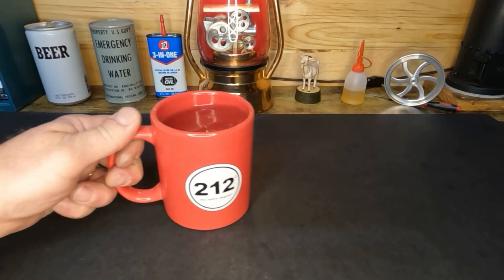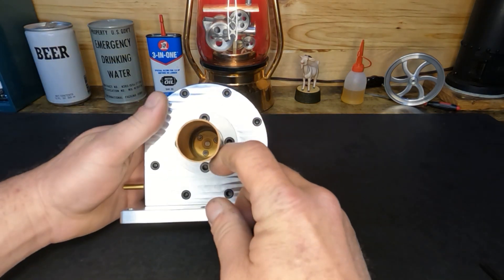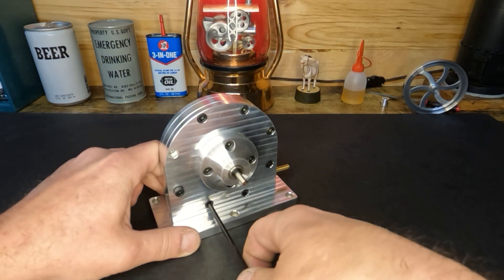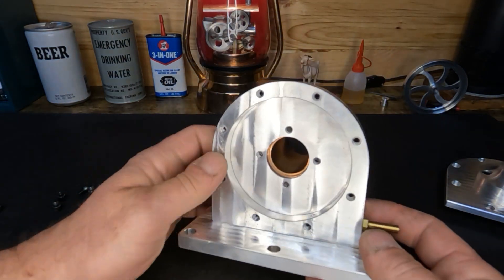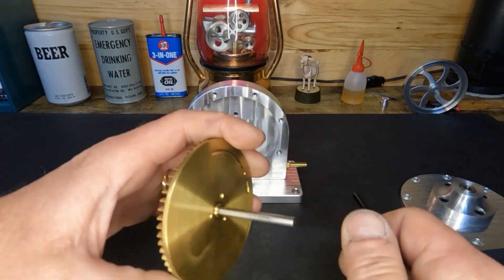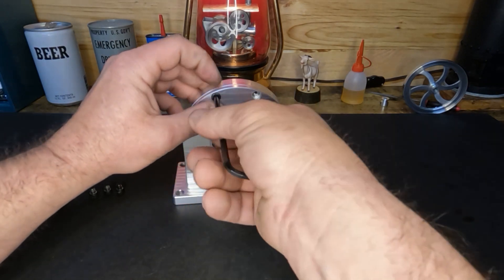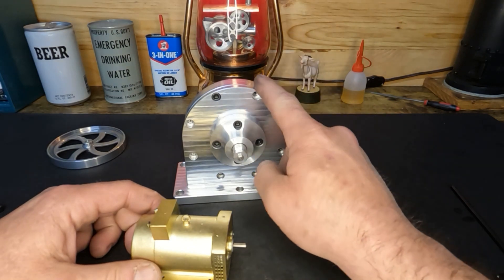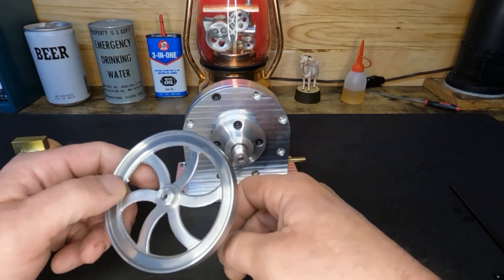Let's build a turbine powered generator! Part 1, a look at the turbine inside and out.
Let's build a turbine powered DC generator set. We'll start this multi video series by looking at a beautifully machined turbine engine to see how it's built and a glance at what the next video will include.